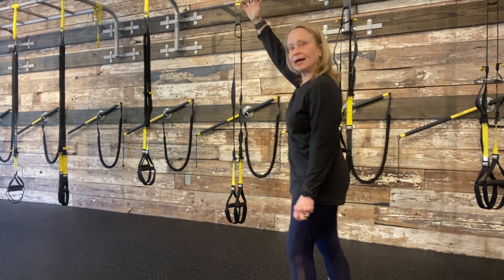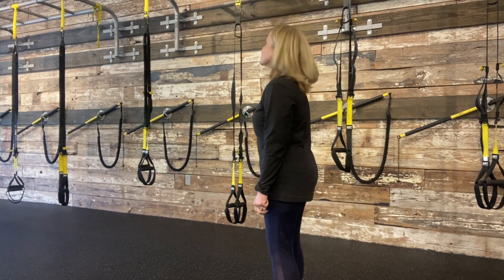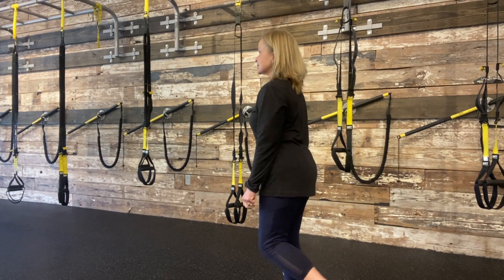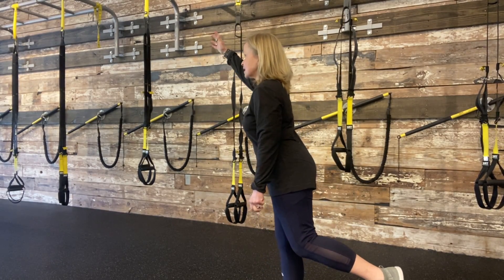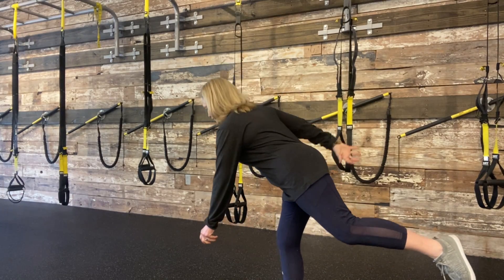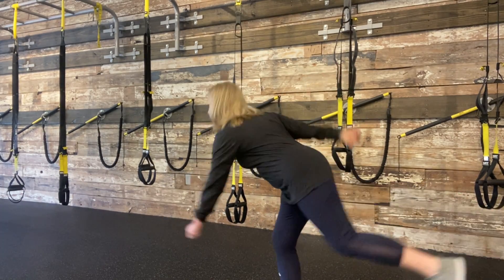Hinge--Single Leg Plyometric (Power)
This exercise trains balance AND power!